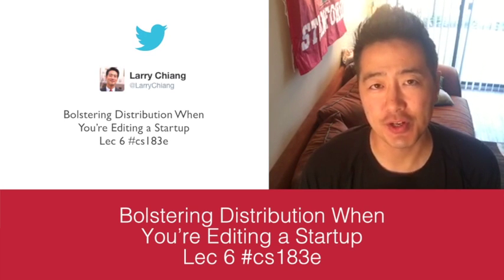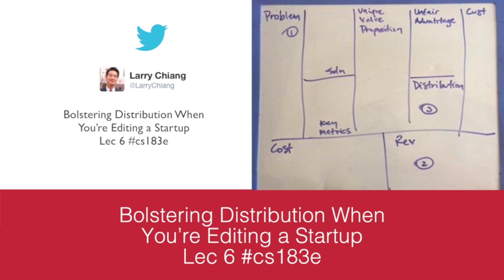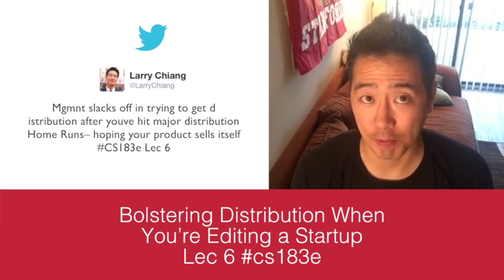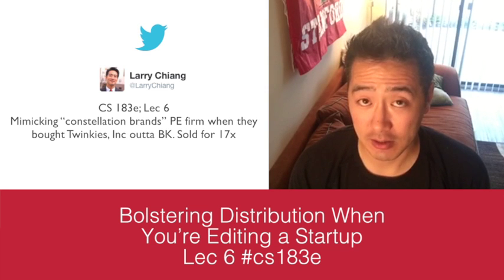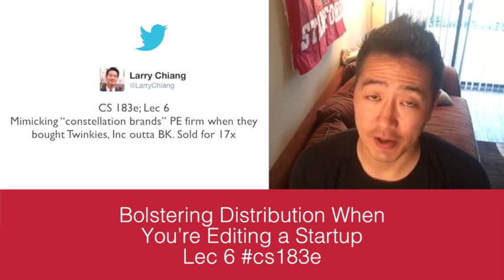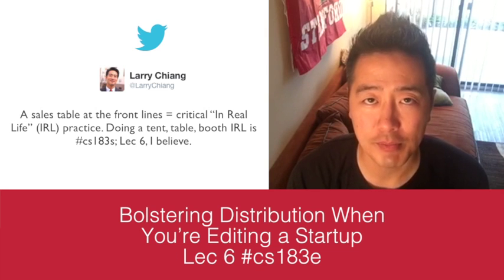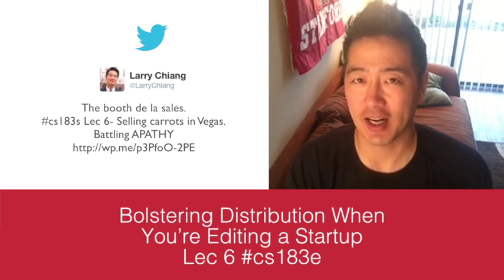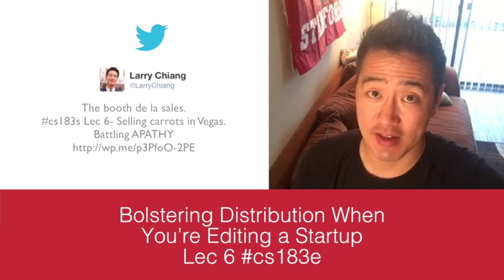Bolstering Distribution When You’re Editing a Startup CS 183e Lec 6